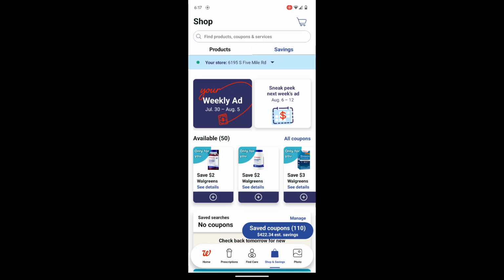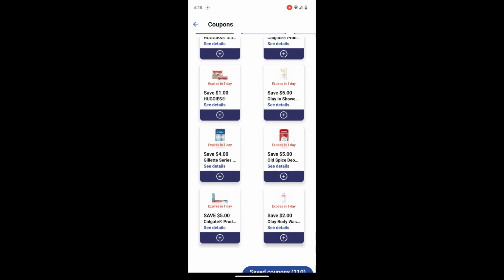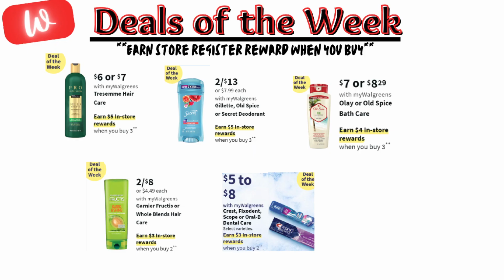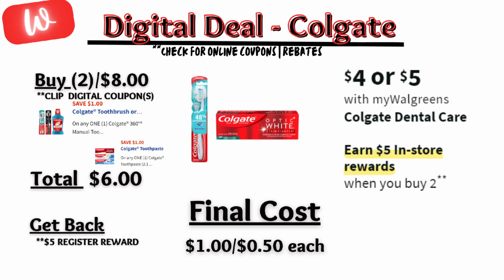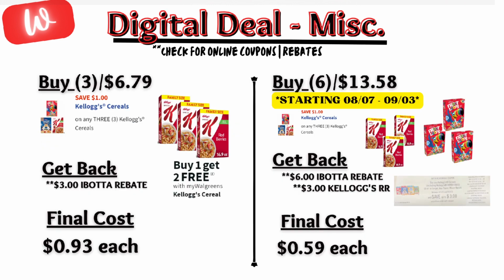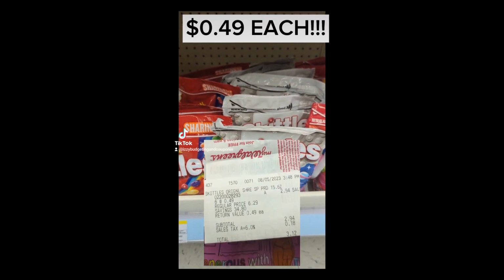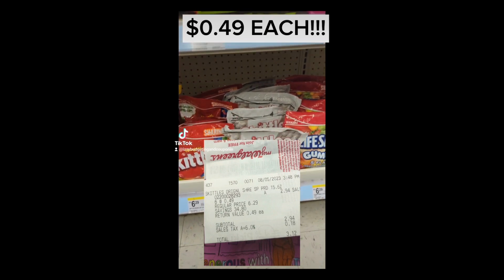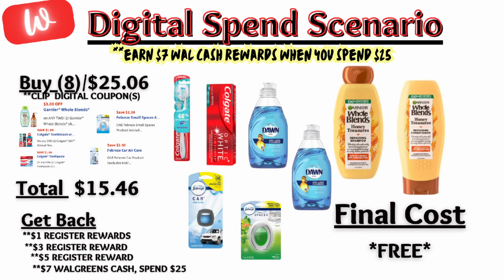🚨FREE🚨 ALL DIGITAL Couponing Deals at Walgreens | Week 08/06-08/12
Hello IBC Community!

Learn to Spend and SAVE money by incorporating Couponing into your budget.

Visit YouTube channel with STEP BY STEP AND IN-STORE Videos!!  YouTube channel: Izzy Couponing

Appreciate everyone's support!

Keywords: Coupon Couponing digital coupons saving money cash spend less save more deals money maker online shopping receipt grocery newbie beginners learn friendly booster paper extreme